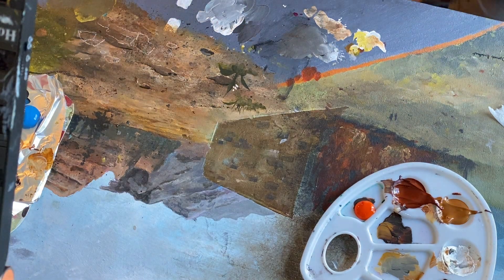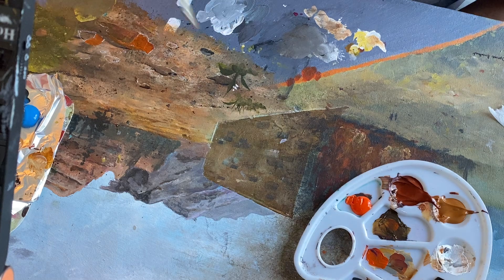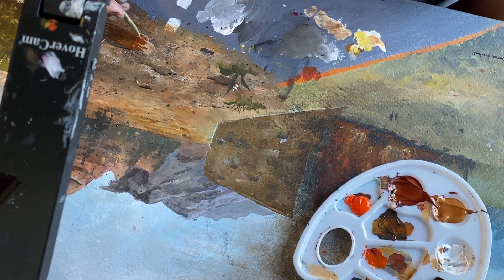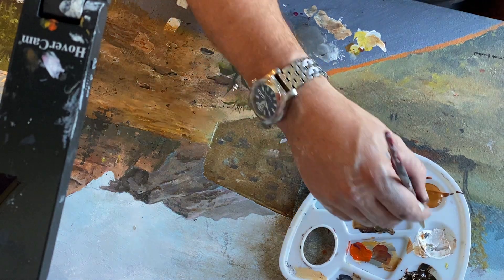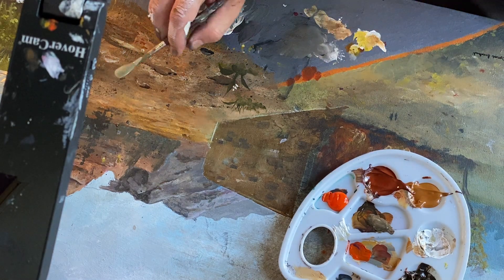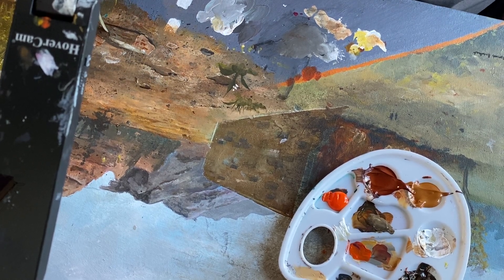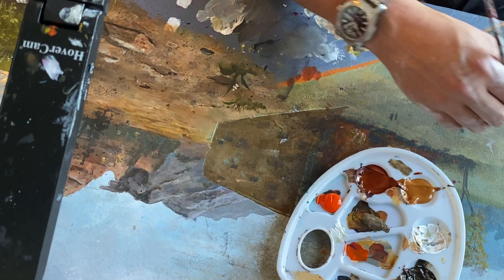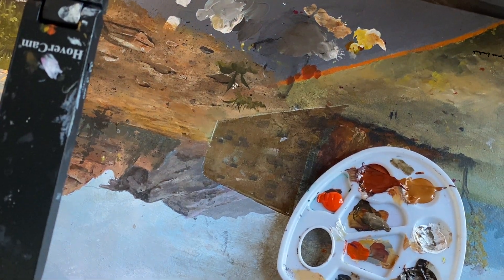Desert Rocks Because You Can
Techniques to make rocks look realistic with very few brushstrokes.